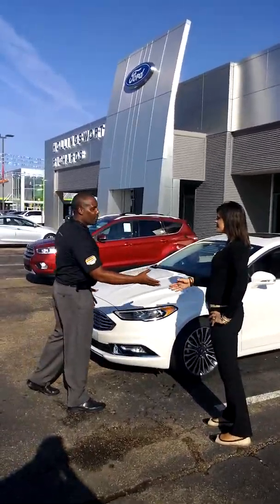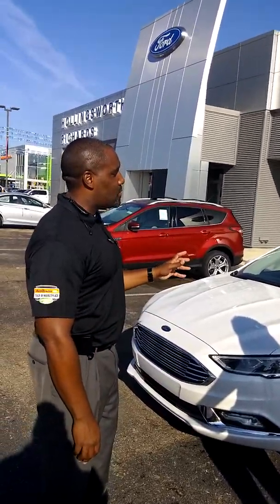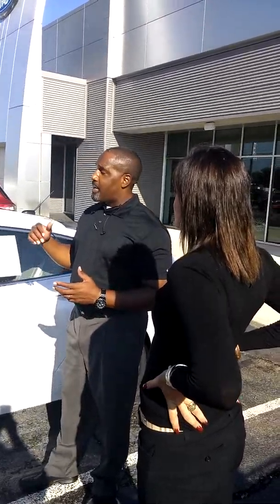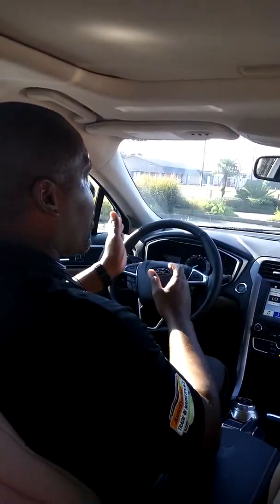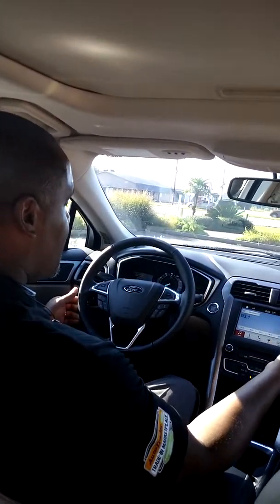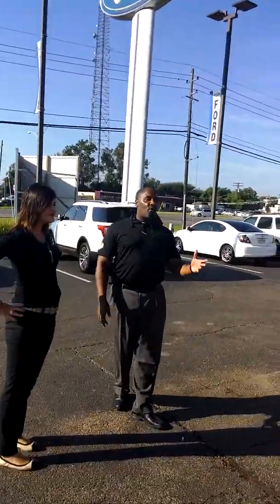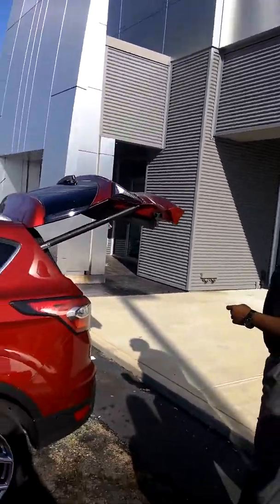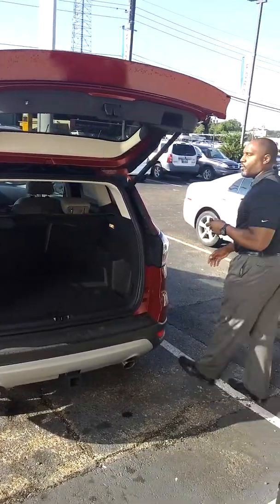Marlin Glenn walk 2-1